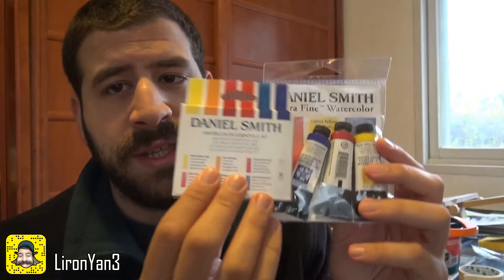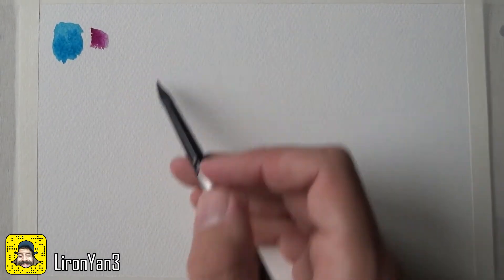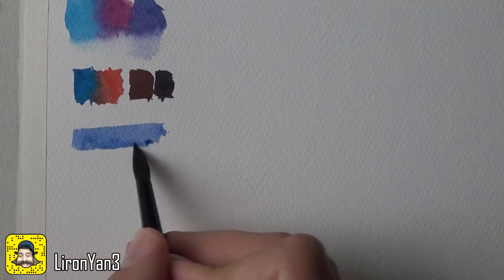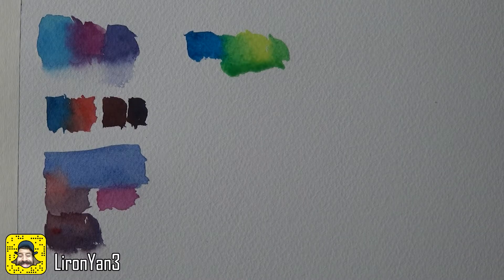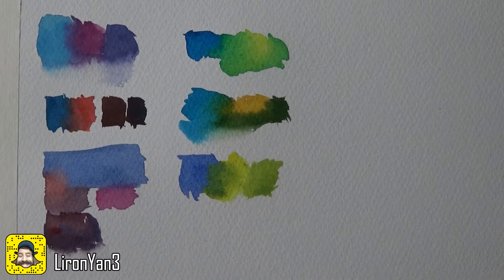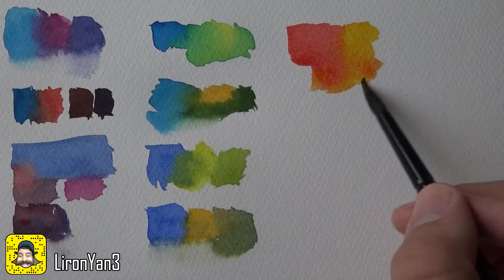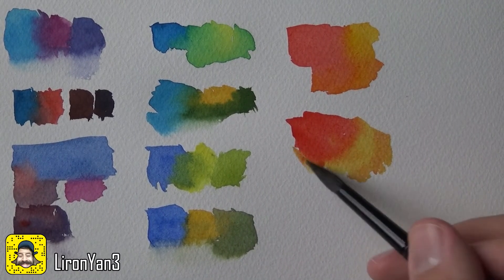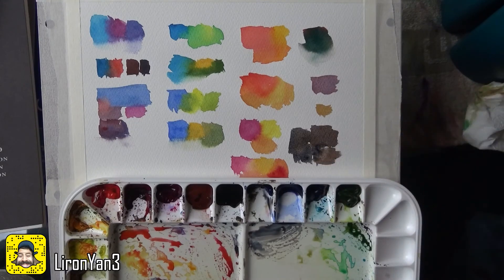Warm and Cool Watercolor Mixes - Daniel Smith Essentials Set (Watercolor Corner #16)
Hi friends!

In this video I'm showing you some interesting mixes you can achieve with the Daniel Smith essentials set (a 6-tube set of warm and cool version of each of the primary colors).

This is a BEAUTIFUL set that I highly recommend you try.

In this video I'm focusing on mixing warm and cool colors together and studying the results.

I bought a lot of Daniel Smith tubes recently (not just sets, some in singles) and I love most of them so far.

- Liron

*** Music Credits ***